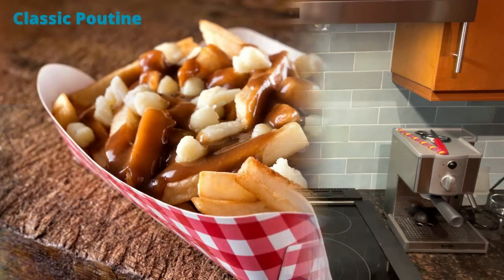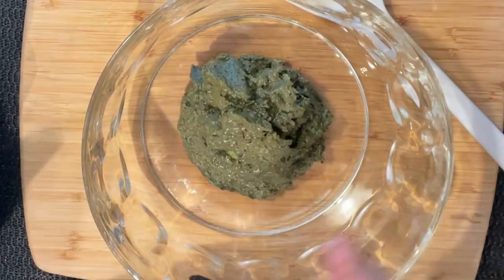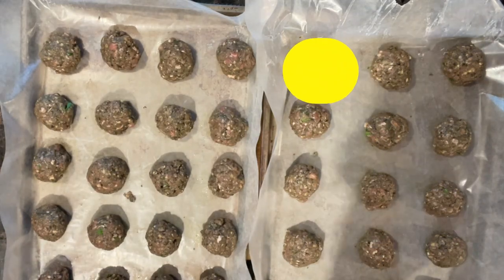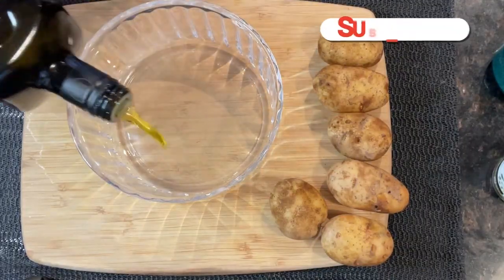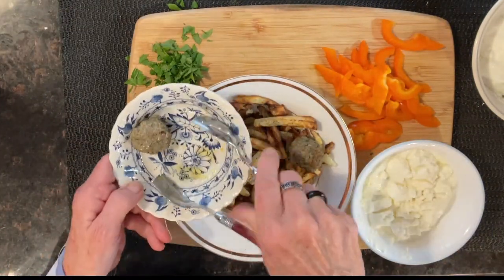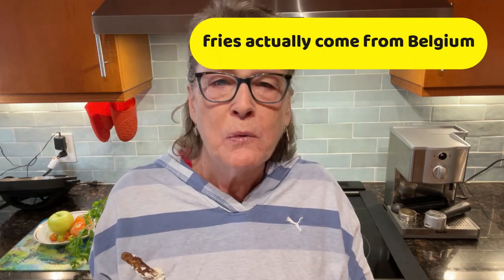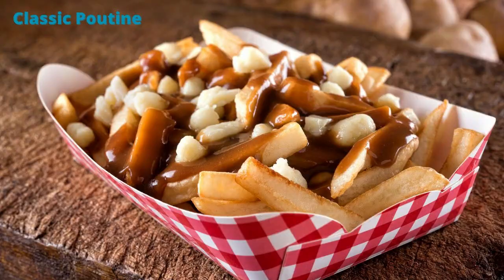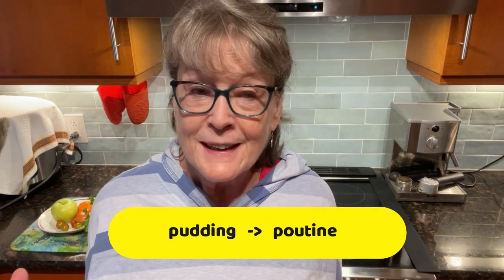Greek Twist on a Canadian Classic: Delicious Poutine with Greek Meatballs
Welcome. In this video, we’re combining two delicious worlds: the comforting Canadian classic, Poutine, with a Mediterranean twist by topping it off with savory Greek meatballs, goat cheese, and tzatziki!

Learn how to create this unique dish that blends crispy fries, tangy, soft cheese curds, flavourful tzatziki, and juicy homemade Greek meatballs.

Whether you're a fan of Greek cuisine, a poutine lover, or just looking to try something new, this recipe will satisfy your cravings!

And it's gluten-free. Enjoy. 🙂🌺

Check out the recipe for Belizean Scallop Fritters. These two dishes blend so well.

Please visit the recipes of my fellow cooks.

8:30 AM EST. Debbie Esplin Food: Poutine with Greek Meatballs l

9:15 AM EST. Boris Backt Und Kocht: Jambalaya

9:30 AM EST. My Ajji's Kitchen: Mexican Lasagna

9:45 AM EST. Cooking with Denise 999: Mentaiko Pasta and Steak Bites

10:15 AM EST. In the Kitchen with Karen: Sweet and Sour Thai Chicken Enchiladas

11:30 AM EST. The Sunday Dinner Chef: Irish/Italian Pub Grub

12:00 PM EST. Andrews Simple Cooking: Desi Qeema Pasta (Desi style pasta)

12:30 PM EST. Cooking with Anadi: Momos

**Timestamps:**
0:00 Introduction
0:35 Making Greek meatballs
04:05 Making the fries
05:18 Preparing the toppings & putting it together
06:30 Taste test
07:20 Thank you, LIke, subscribe
07:45 Collaboration
07:50 Story of poutine